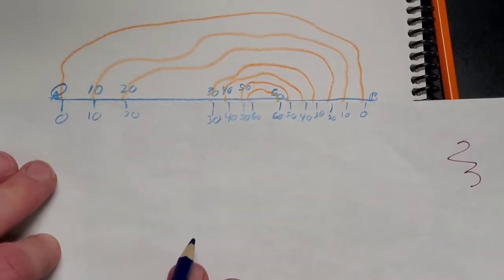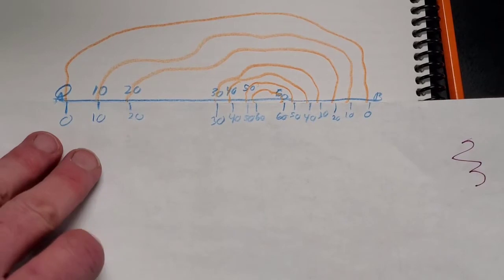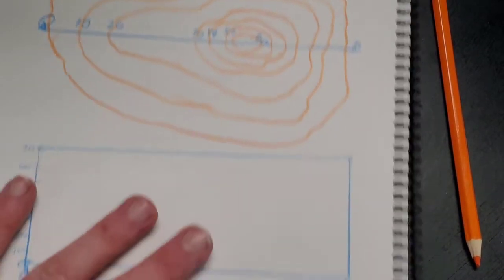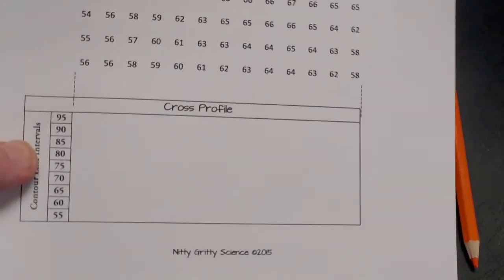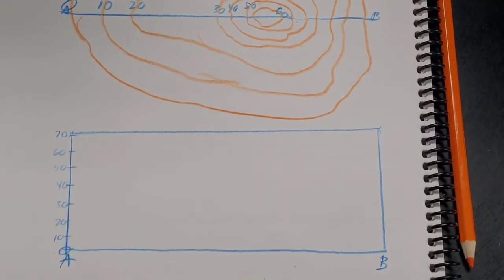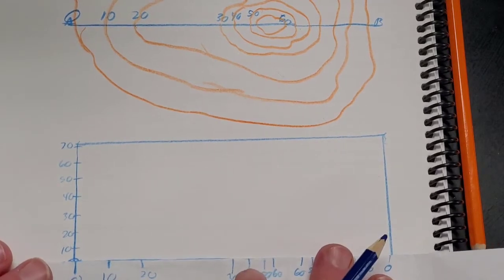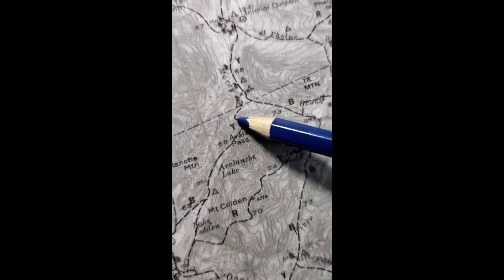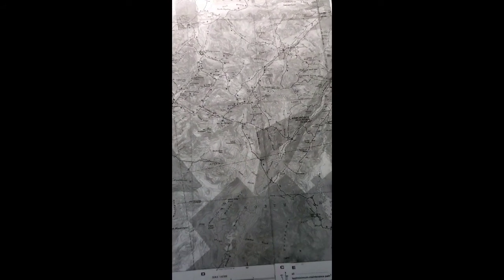Models of Earth Topographic Mapping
sabolscience Models of Earth Lab overview and guide. part of the nitty gritty science interactive notebook